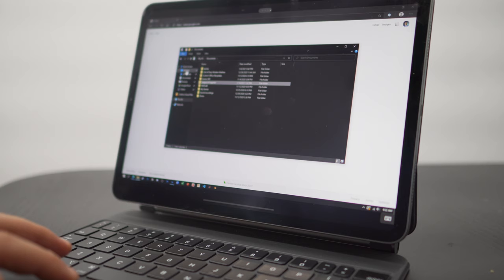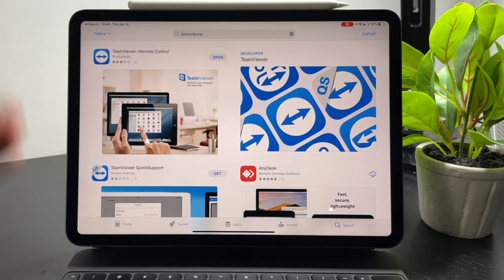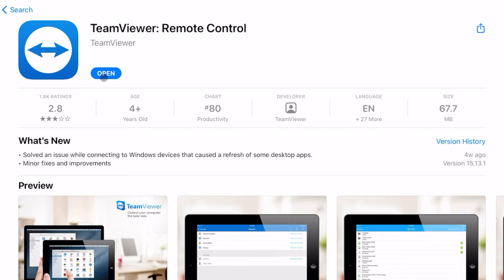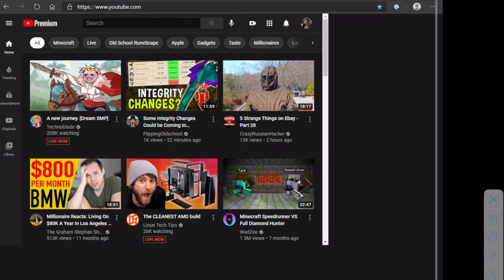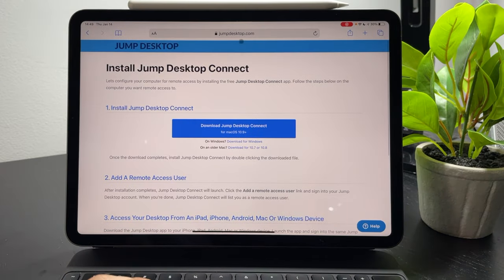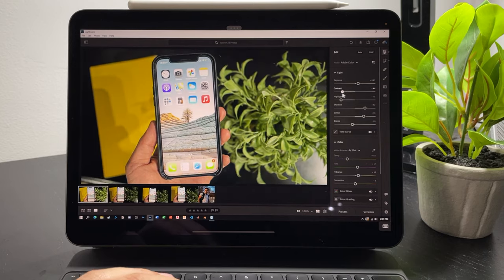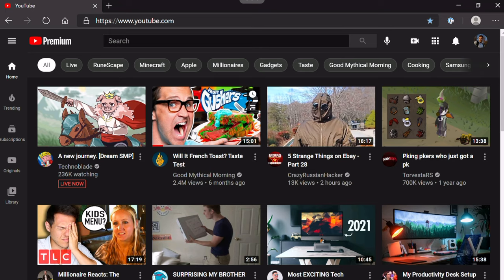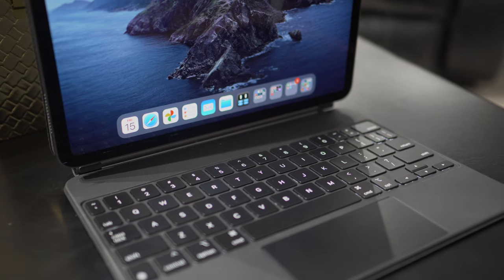How I Use WINDOWS 10 on my iPad Pro and Magic Keyboard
In this video I cover my method on using Windows 10 on my iPad Pro 11" with Magic Keyboard. The trackpad in the Magic Keyboard makes this setup so much more usable and truly makes it feel like a real laptop.

The different methods I discuss in this video are broken up into both TeamViewer, and Jump Remote Desktop (links to both softwares are below). Each of these has their pros and cons, but both are completely usable to the same degree.

TeamViewer is a staple for a lot of people, and I've personally been using TeamViewer for about a decade now, especially to connect to my PC at home from any device I have on me. However, when it comes to using Windows 10 on the iPad Pro, it tends to suffer a bit. The iPad Pro with Magic Keyboard simply wasn't supported for a long time, the entire screen of the iPad Pro isn't filled to its fullest capability, and it just overall is a lackluster experience.

However, bearing in mind that TeamViewer is free, most of these problems can be overlooked. Transitioning to the other program we're talking about, it's a completely different story. Jump Desktop is an amazing program that works on any windows laptop or desktop, and on your iPad as well. It was able to integrate the trackpad/mouse support that the iPad offered within a couple of weeks, and did it very well. There is minimal latency when using their own Fluid protocol, and they even support Windows RDP as well.

Overall, both softwares are great to use in order to access Windows 10 on your iPad Air/Pro and fill that gap that iPadOS still has.

Links to Products Shown:

iPad Pro 11"
iPad Pro 11" Magic Keyboard

Timestamps:

00:00 Introduction
01:30 Subscribe :)
01:43 Discussing both Jump Desktop and TeamViewer
02:05 Discussing TeamViewer
03:52 Discussing Jump Desktop
04:30 Different protocols Jump Desktop offers
04:50 Using fluid remote desktop
05:48 Using Windows Remote Desktop Protocol
06:54 Final thoughts
07:27 Summarization
07:53 Closing

This channel is made to be my creative outlet. Majority of my life is filled with things that won't allow me to be as creative as I'd hope and everybody needs a creative outlet.

Nothing on this channel should be taken as professional advice, rather opinions that could potentially be beneficial to those who seek it.